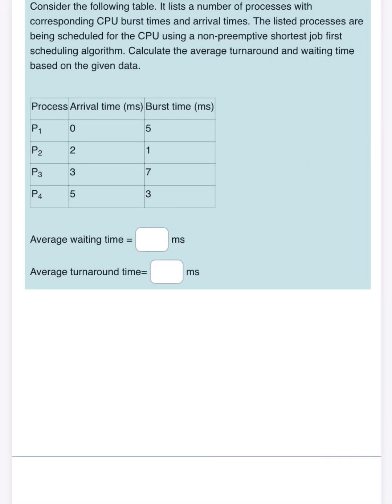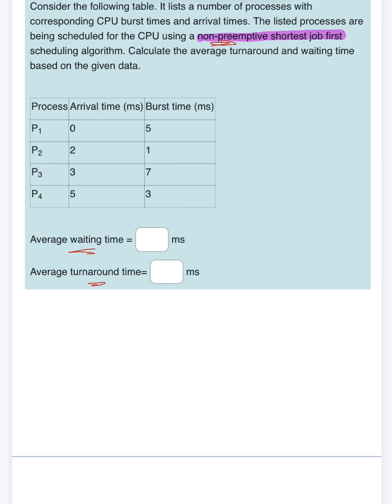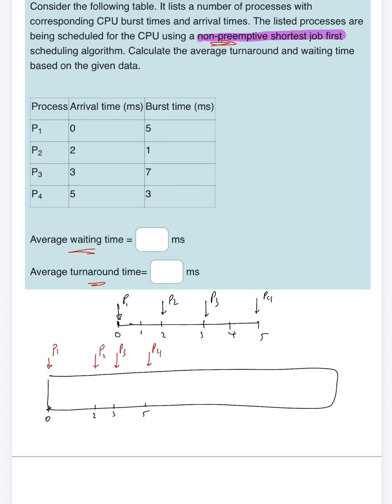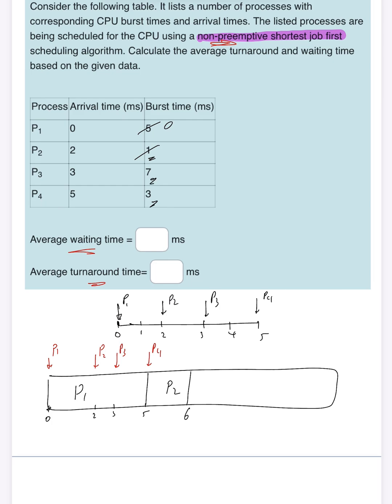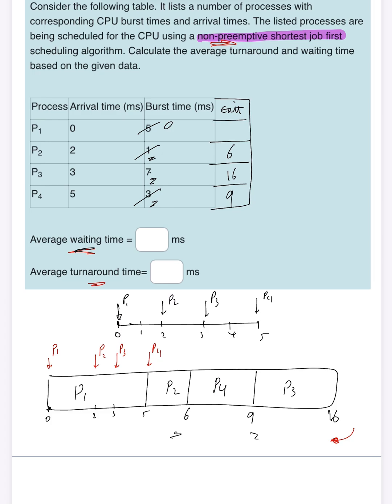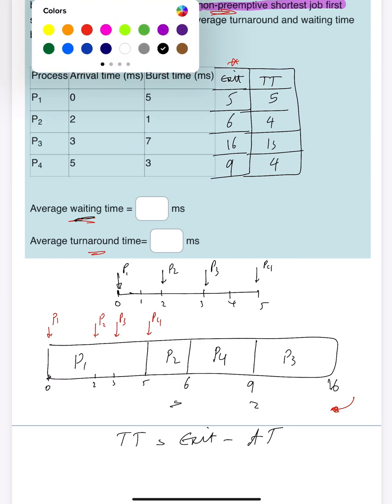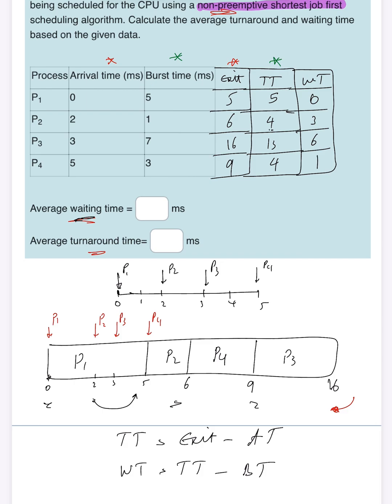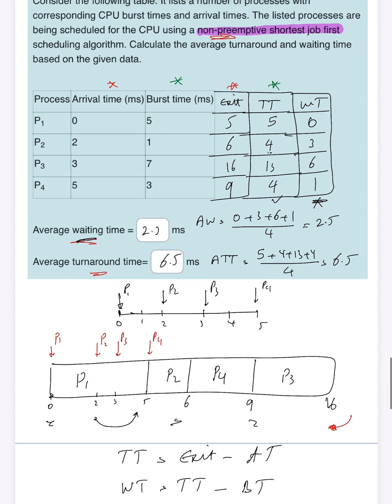Non-Preemptive Shortest Job First Algorithm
In this video, we walk you through the Non-Preemptive Shortest Job First (SJF) CPU scheduling algorithm using a clear numerical example. You’ll learn how to construct the Gantt chart, calculate Turnaround Time (TAT), and determine Waiting Time (WT) for each process step by step.

Non-preemptive SJF is one of the most efficient scheduling algorithms when it comes to reducing average waiting time. This tutorial is perfect for computer science students and anyone preparing for operating systems exams.

📌 Topics Covered:
 • What is Non-Preemptive SJF Scheduling?
 • How to select the next process
 • Gantt Chart construction
 • Calculating Completion Time
 • Calculating Turnaround Time (TAT)
 • Calculating Waiting Time (WT)
 • Average TAT and WT